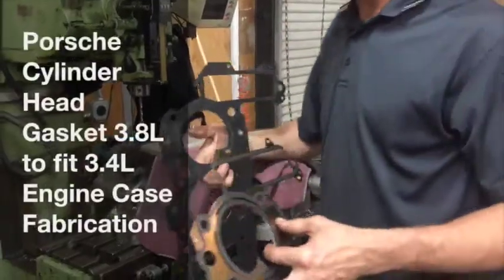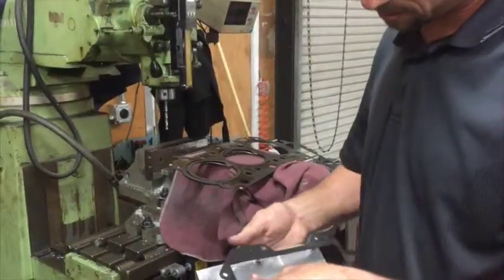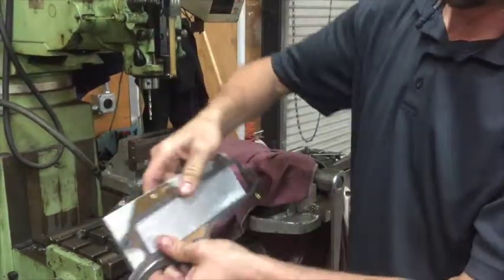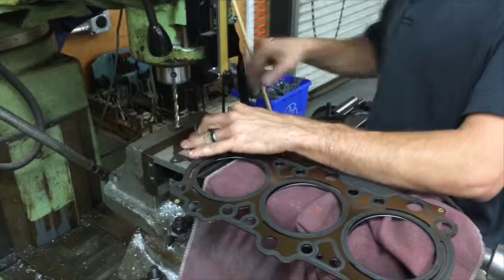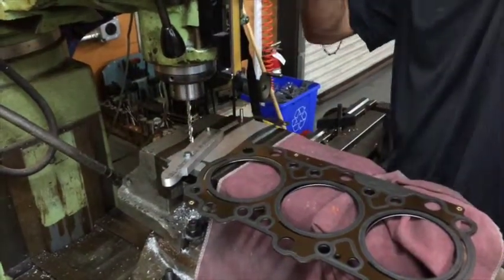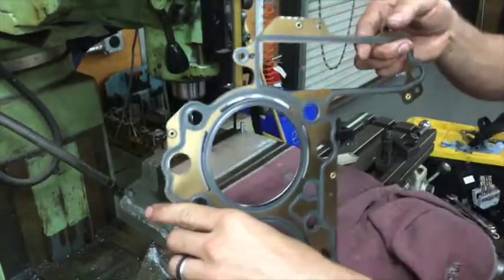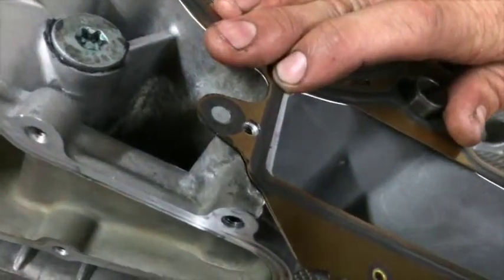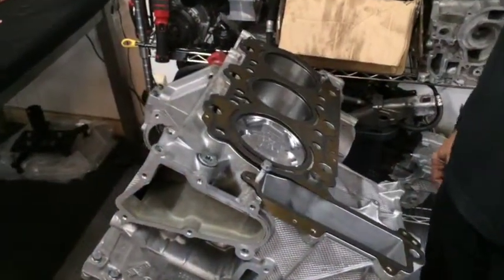Porsche Cylinder Head Gasket 3 8L to fit 3 4L Engine Case Fabrication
Created jig to modify Porsche 3.8L cylinder head gasket to fit 3.4L resleeved engine case